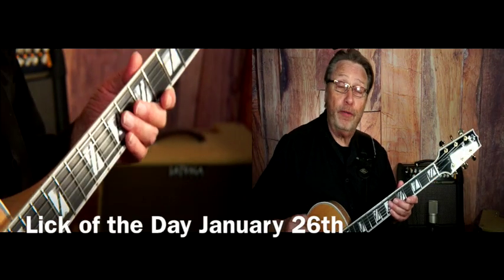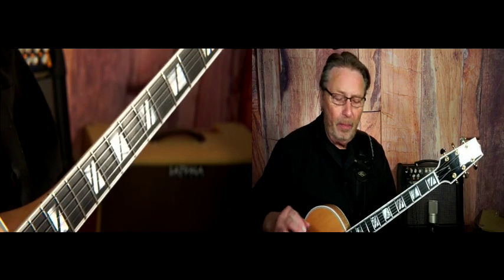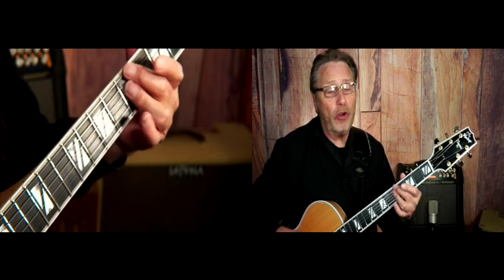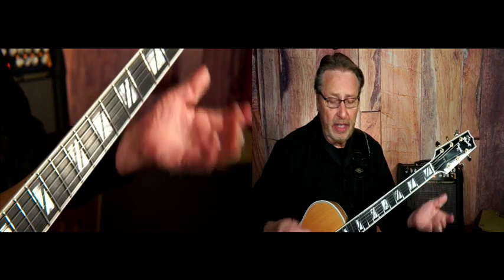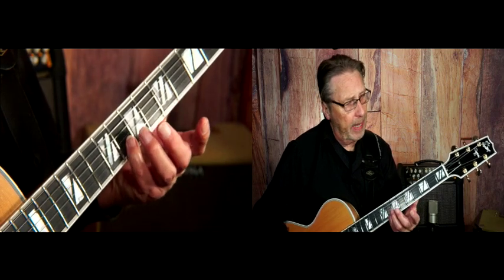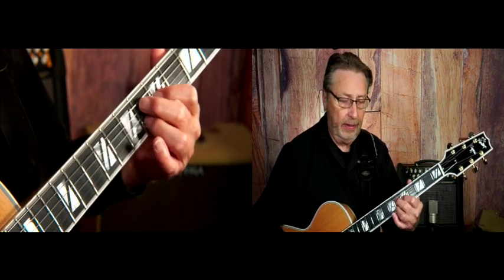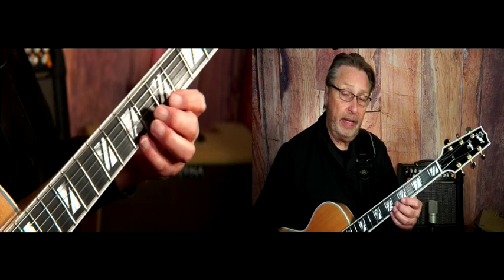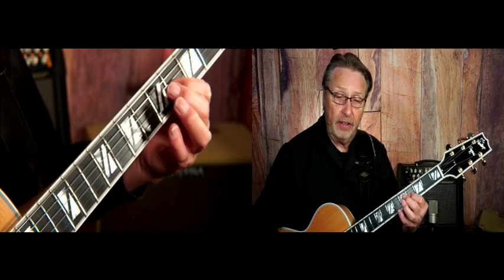Lick of the Day January 26th with Rich Severson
Every day in January I’ll be posting a guitar lick on YouTube. If the response is good, I’ll continue through February so let me know if you like it.
A PDF of all of the Licks in January is available
Copy and paste these URLs into your browser address bar.